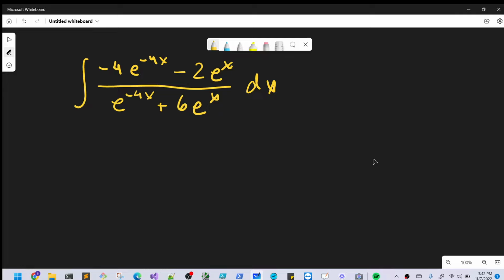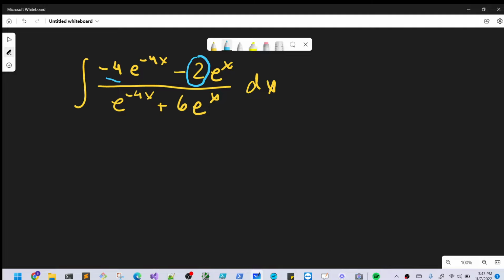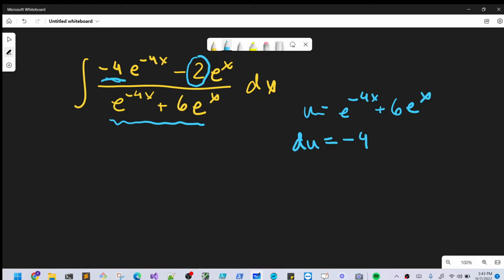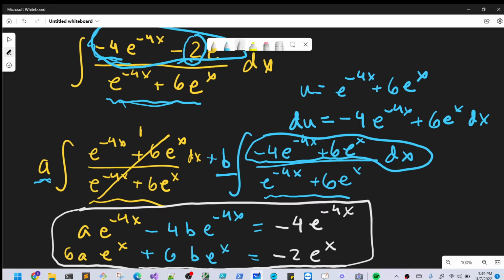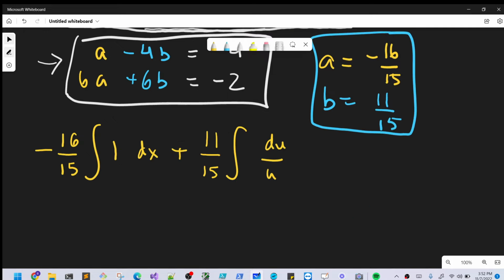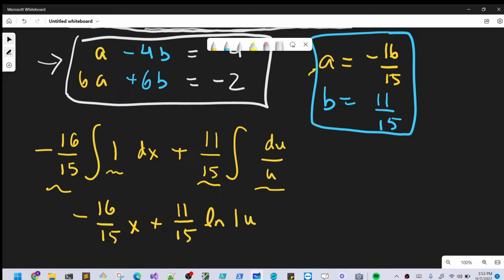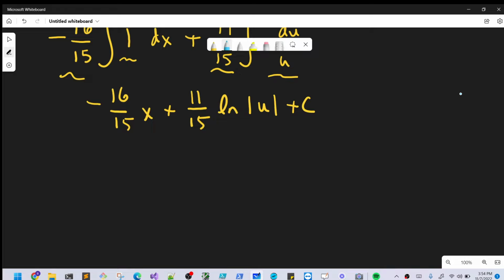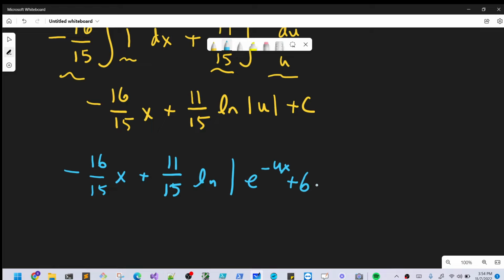Solving a tricky integral with e.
A few notes:
1. You can remove the absolute value from the final answer since it is always positive.
2. You can factor out an e^(-4x) in the log and when you do this you get a somewhat "nicer" answer:
-4x + 11/15 ln (6e^(5x) )
3. You could also do this problem by multiplying numerator and denominator first by e^(4x) and then doing basically the same steps.  Kind of the same thing but some may prefer this method.